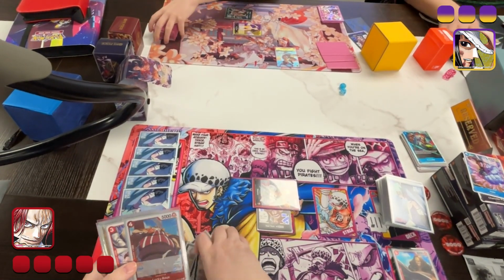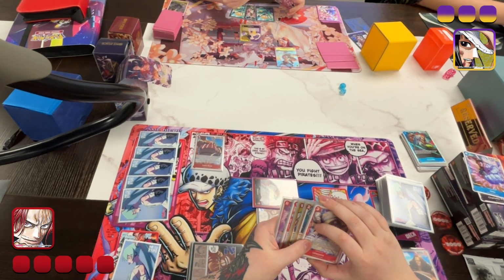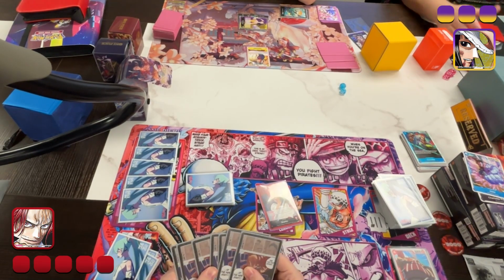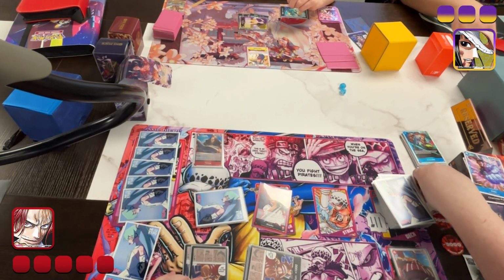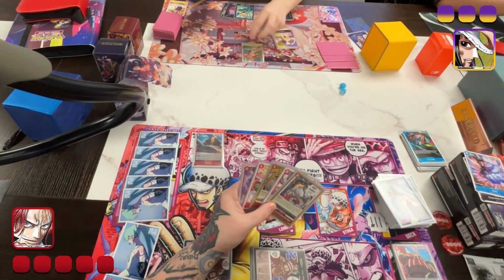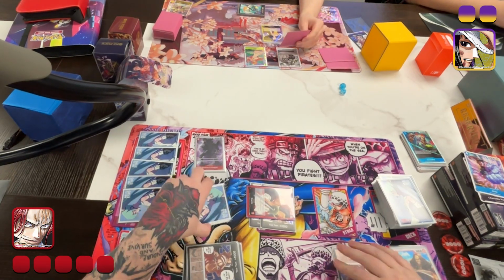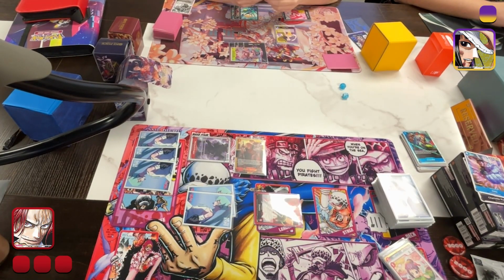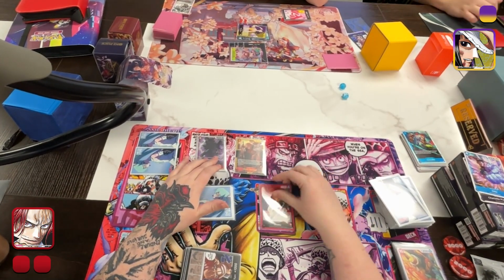Red Shanks vs Purple-Yellow Robin [OP09] | One Piece TCG Gameplay & Meta Commentary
Dive into an epic showdown between Red Shanks and Purple-Yellow Robin in this [OP09] One Piece TCG match! Red Shanks brings relentless offense, while Purple-Yellow Robin uses a mix of control and aggression. Who will emerge victorious in this meta-defining battle? Watch now for strategic insights, gameplay highlights, and expert commentary!

🎥 My Links:
🛒 Custom Playmats: ThousandNoble.com

💡 This video is created and owned by NobleAsta unless otherwise credited.